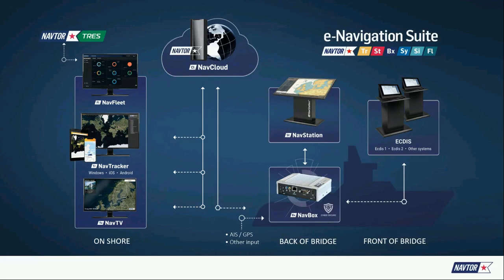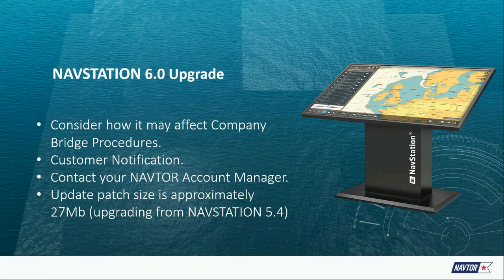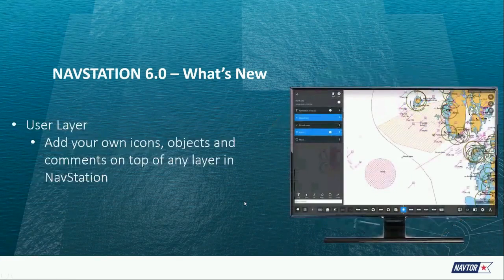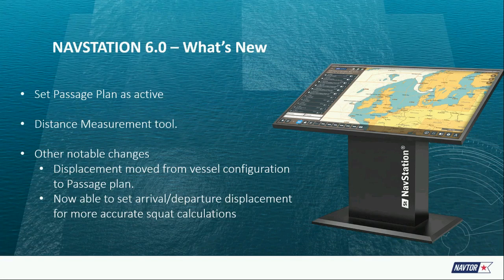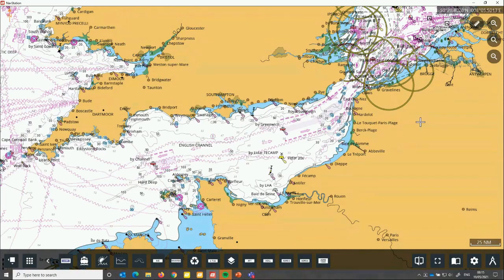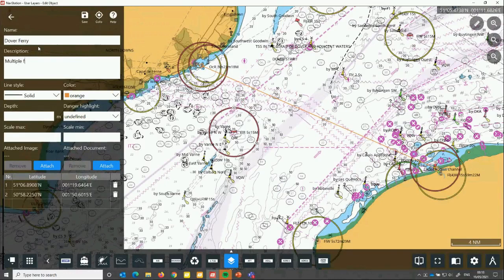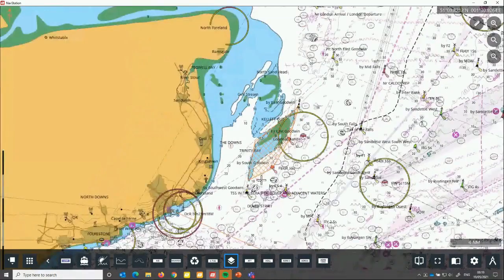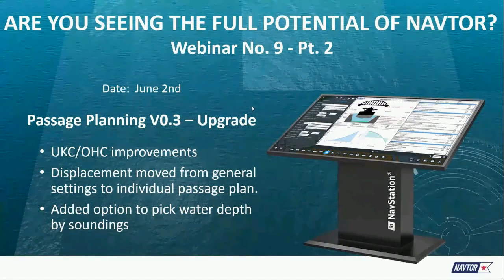Webinar 9 -NavStation 6.0 released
Welcome to our 9th customer webinar
In this webinar, Area Sales Manager  Steven Richards, will present the significant features and improvements in new release of NavStation 6.0.

What`s new in NavStation 6.0:

New user layer: The navigators can add their own icons,

objects and comments as a chart overlay.

Security update:

-Enhanced security in communication between NavStation and NavBox.

-Certificates have been introduced on all communication.

-GPU accelerated rendering: NavStation now uses the graphics card of the computer when drawing. Pan and zoom much faster on most computers.

Passage Plan improvements:

-Improved Under Keel Clearance calculation (UKC).

-New feature: Over Head Clearance calculation (OHC).

-Set Passage Plan to active for a voyage to be used in NAVTOR NavFleet monitoring and performance tool.

AGENDA

Webinar host - Richard A.D. Northover, Managing Director NAVTOR UK

Welcome - by Børge Hetland, Chief Commercial Officer NAVTOR

NavStation 6.0 - by Steven Richards, Area Sales Manager NAVTOR